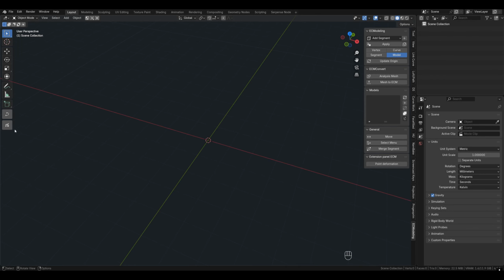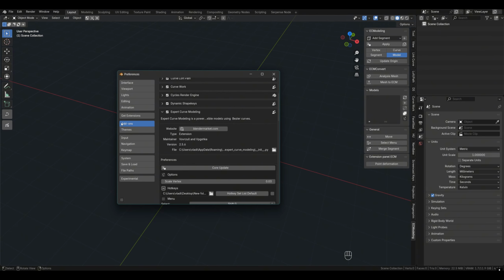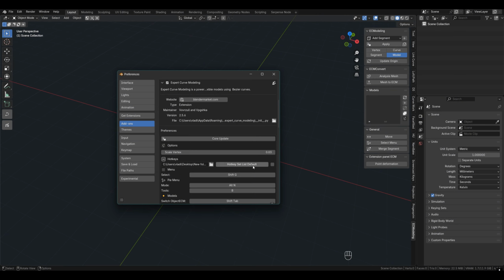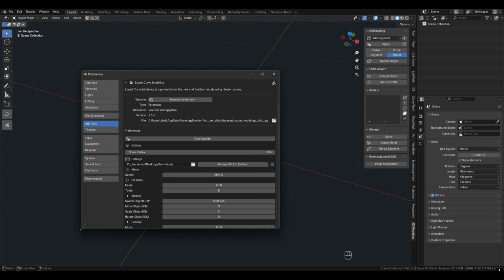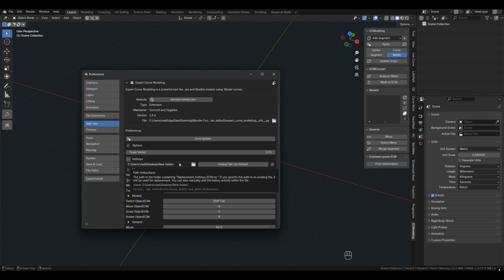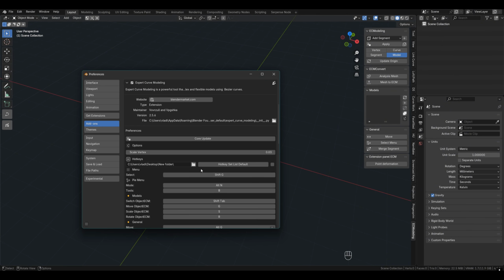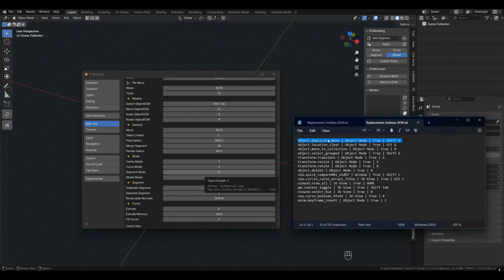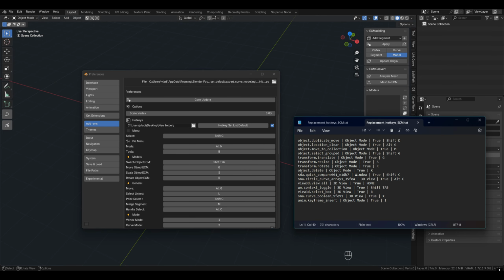Improved ECM hotkey switching system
Update Expert Curve Modeling 2.5.6 - The hotkey switching system has been improved, now you can create a list of conflicting blender keys with an addon and use it to switch keys, this is more optimized, and also eliminates the problem with enabling inactive hotkeys when there are a large number of addons in Blender